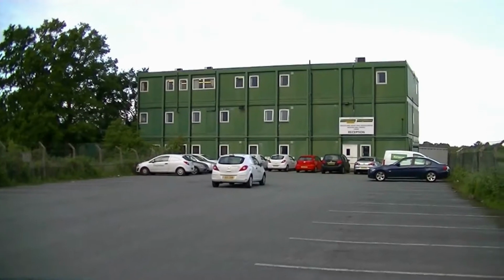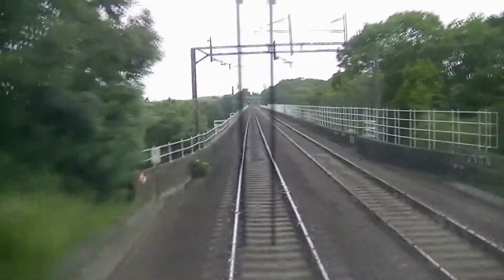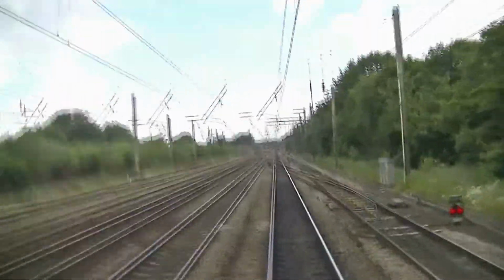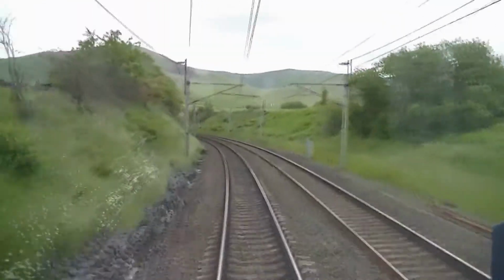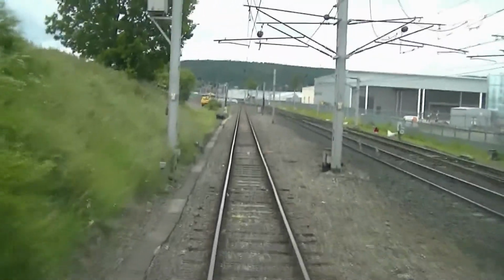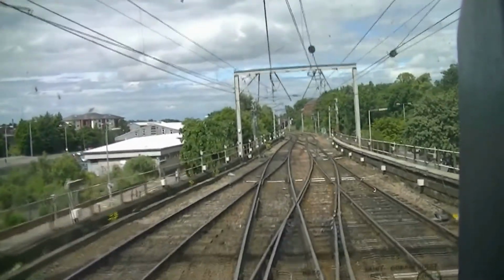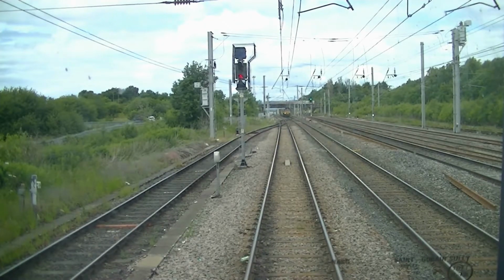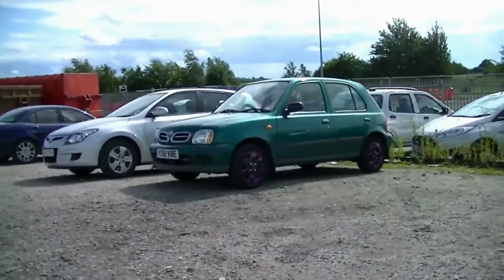6C16 Basford Hall to Kingmoor 24th June 2013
This one got me suspended. Nearly lost me job at the time.
Apparently, I put the company into disrupute and another few things they came up with.

All for making a video for my wife.

Kept my job though, left the company at a later stage for two years and got a job again with them after this, but left after six months.